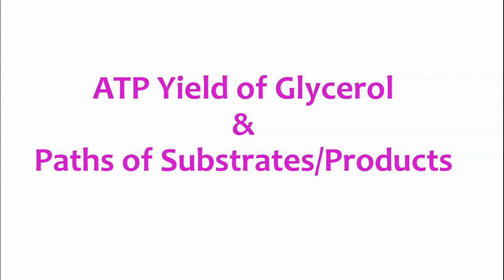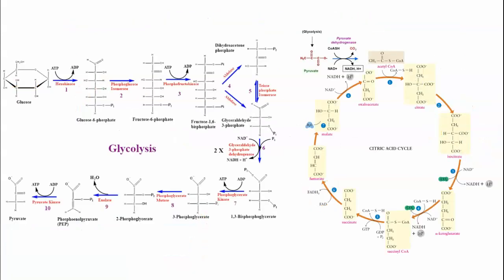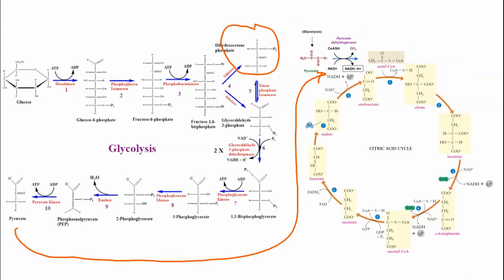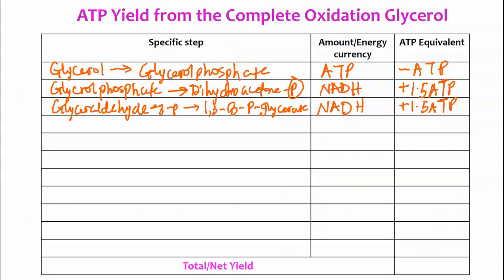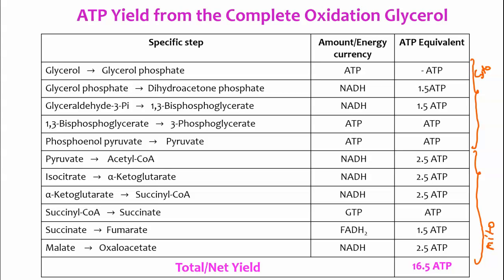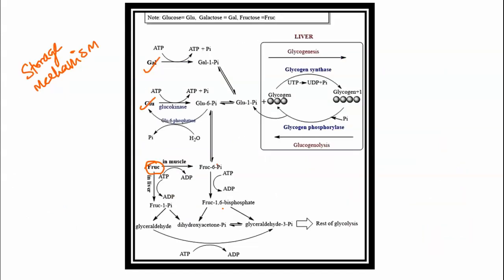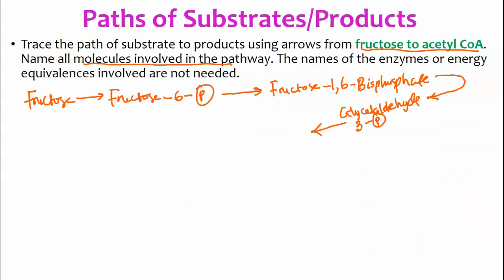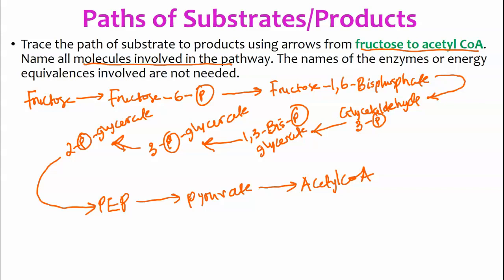ATP Yield of Glycerol & Paths of Substrates/Products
ATP Yield from glcerol breakdown and how to trace a substrate to product in metabolic pathways